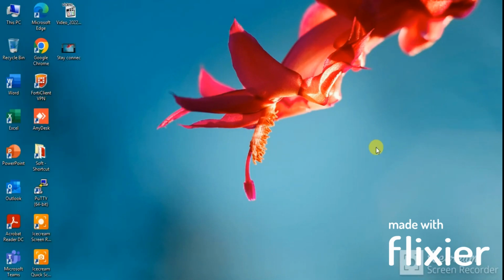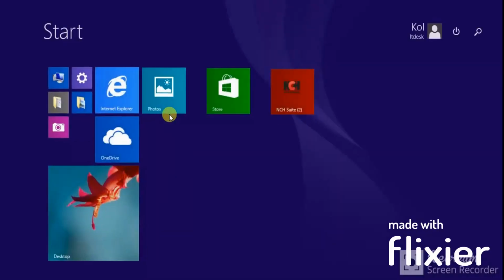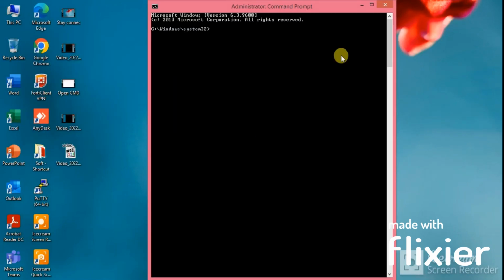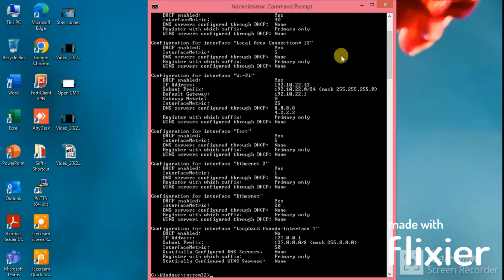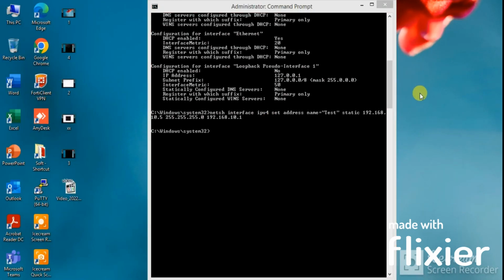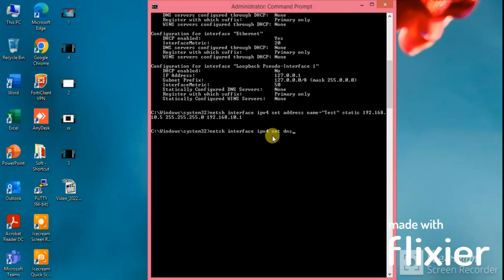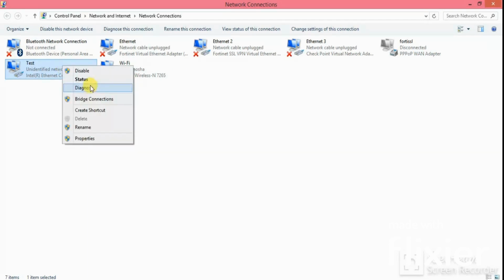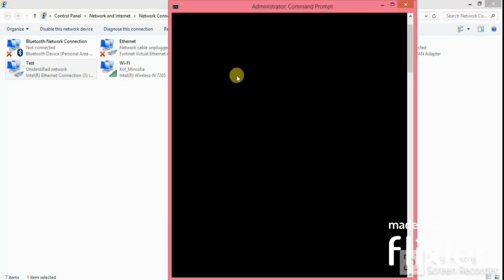How to assign an IP address using command Prompt (Windows) | Profile IT Solutions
In this video, Mr. Sandip ( Network & Desktop Engineer) will share how to assign an IP address using a command Prompt in the windows operating system